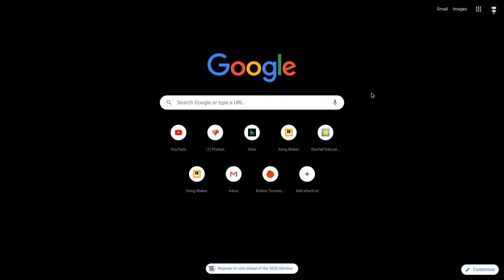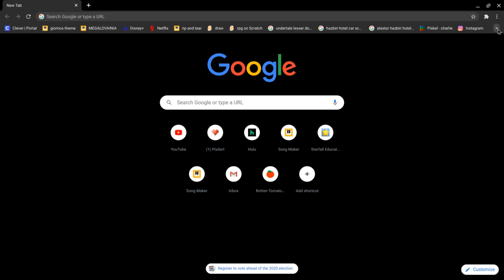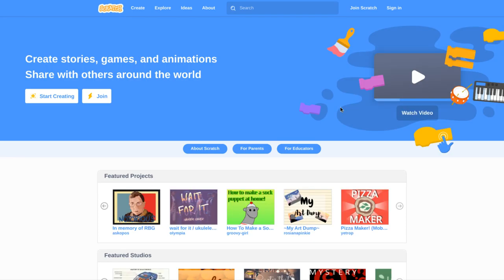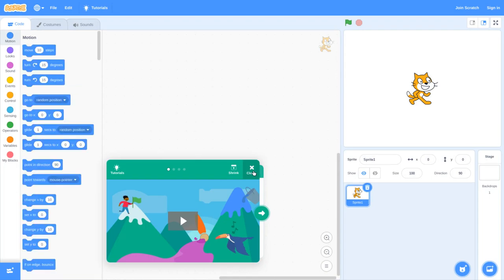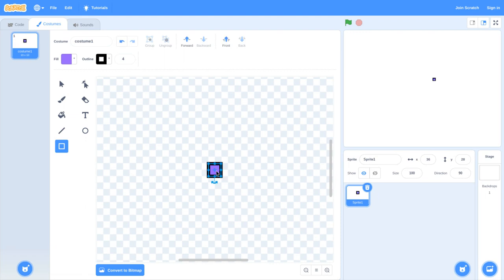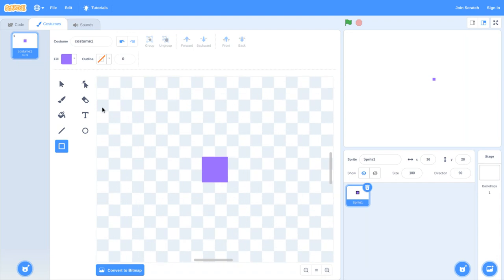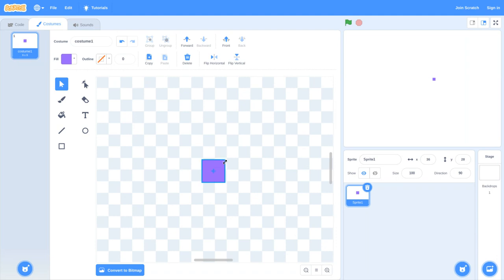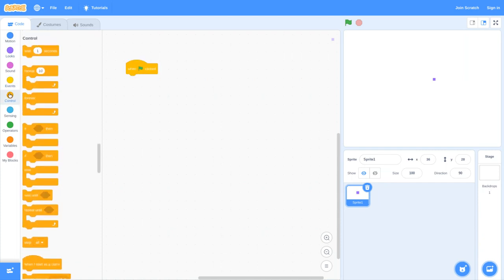making among us in scratch pt 1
making among us